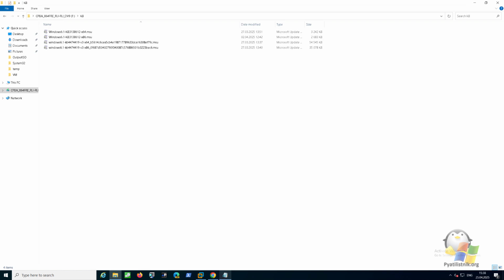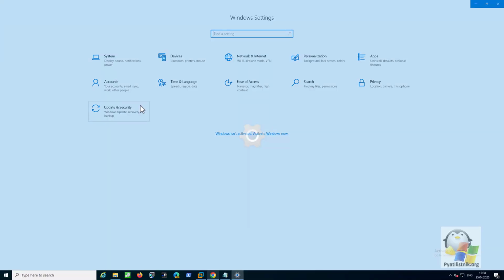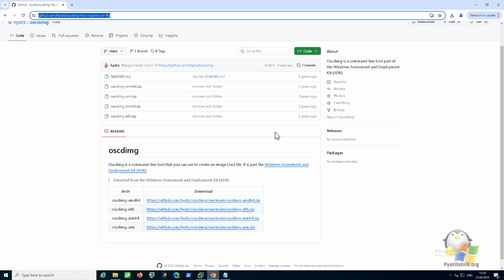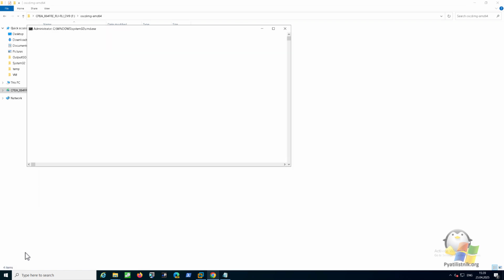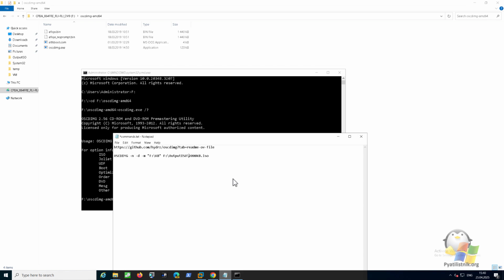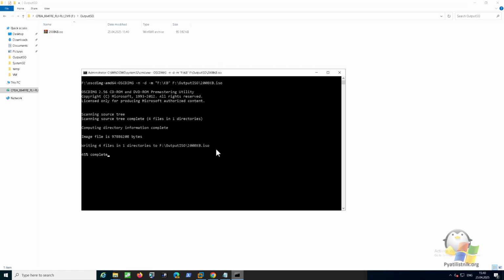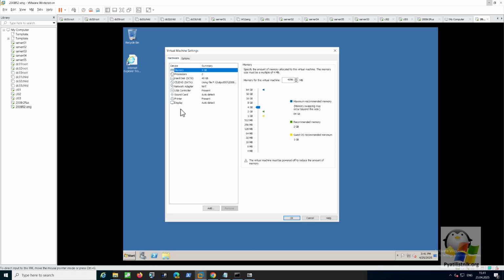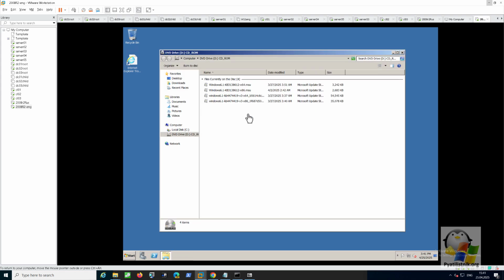How to create ISO image with your files in cmd Windows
Look for more articles on Windows Server, Linux, Cisco, Windows client at the

We continue exploring the built-in tools of the Windows operating system, and today I'd like to introduce you to the DISM and Oscdimg utilities, which you can use to turn your folder into an ISO file via the command line. This is sometimes useful when you don't have specialized utilities with a user-friendly graphical interface, but you still need to prepare an ISO image.